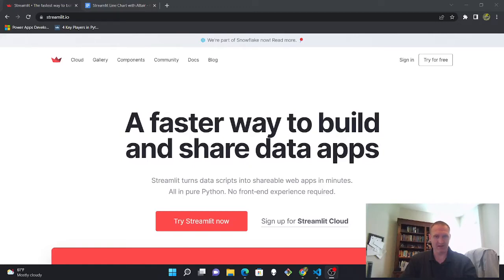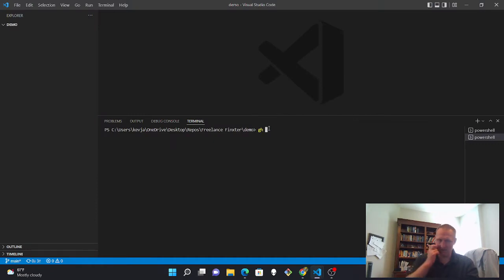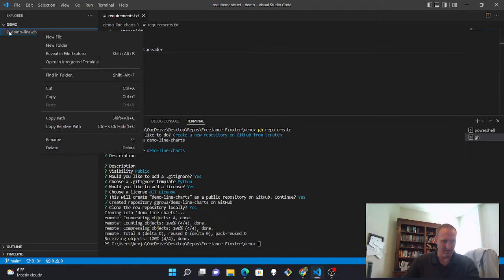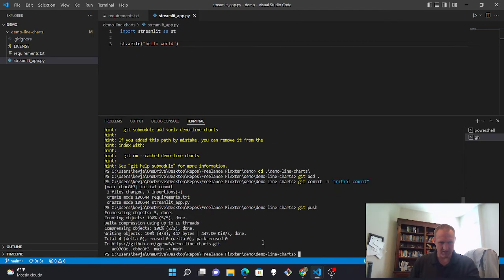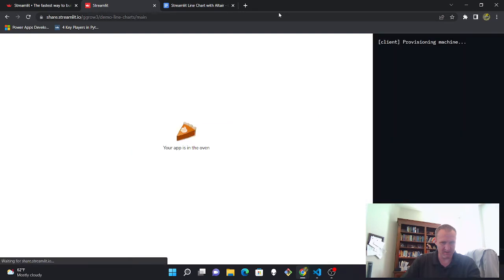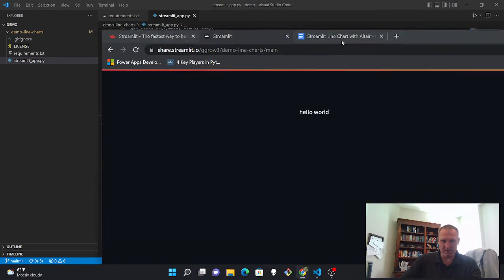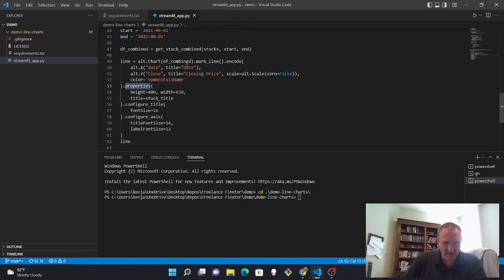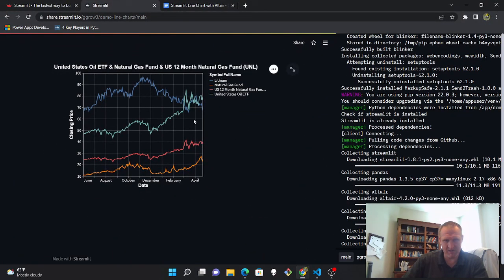Line Charts -- Learning Line Charts with Streamlit